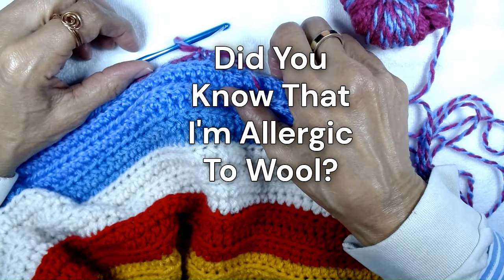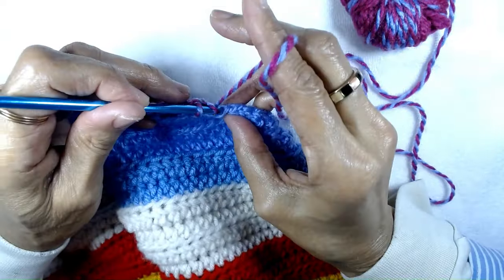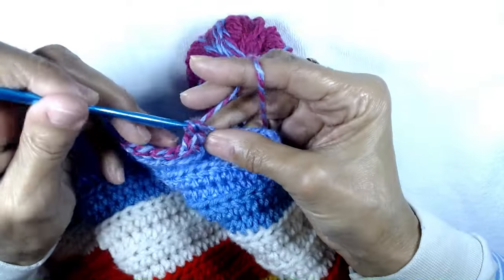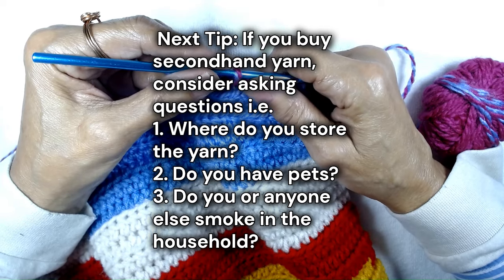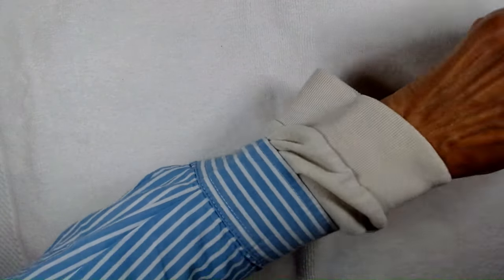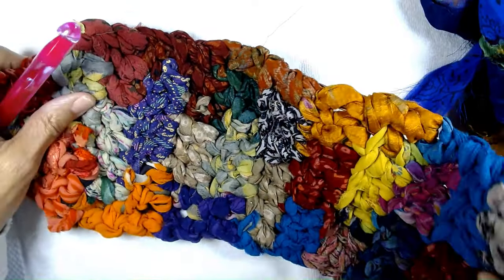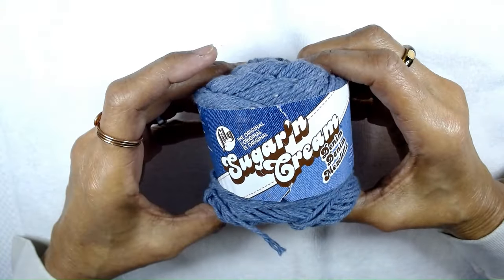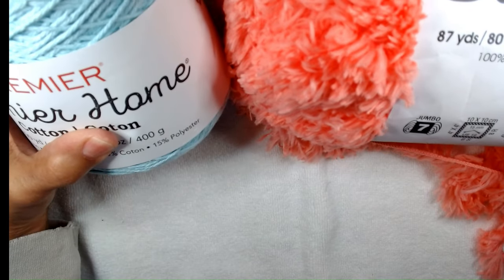Did You Know That I'm Allergic To Wool?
Hi There! My name is Sultana Muzikir of sultanamuzikir.com. I'm a business owner, entrepreneur, designer and maker who loves everything handmade. In this video, I'm going to be talking about my allergy to wool and giving you some tips on how I find quality wool-free yarn that is also beautiful.

Yarn:
Red Heart Super Saver Yarn
Red Heart With Love Yarn
Premier Home Cotton Yarn
Lily Sugar 'n Cream Cotton Yarn
Premier Sweet Roll Yarn
Premier Bunny Yarn
Recycled Sari Silk Yarn